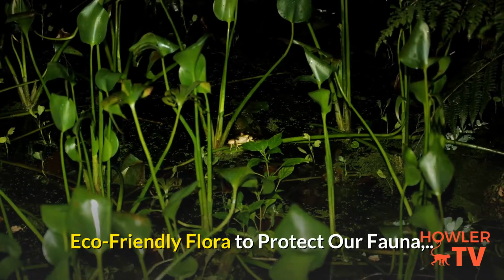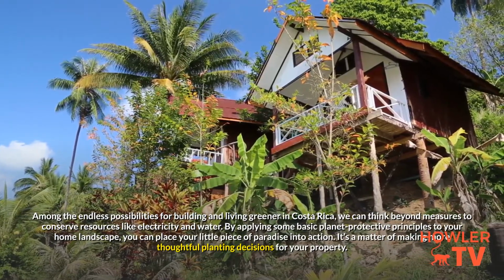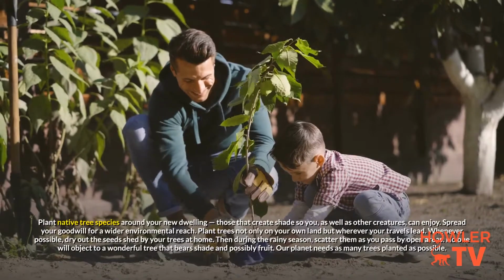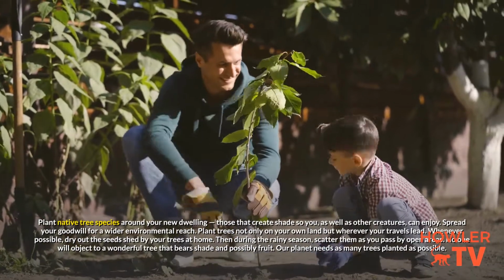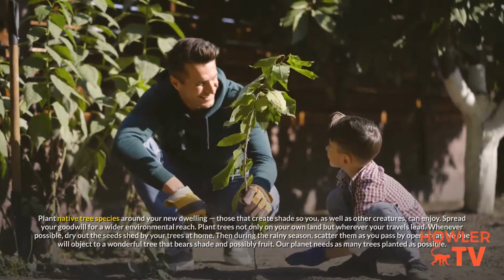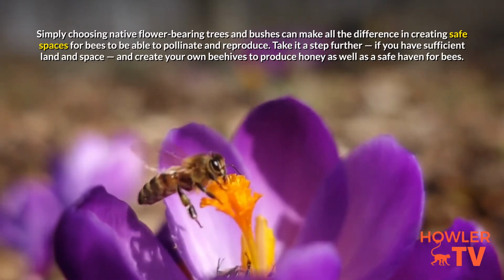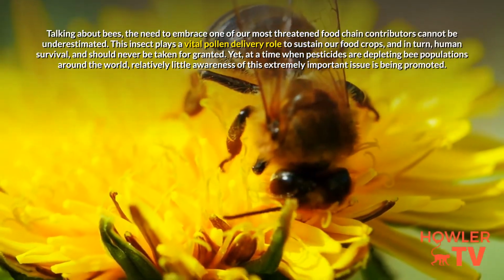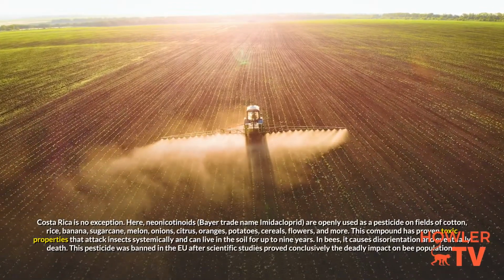Bee Kind to Vital Insects Eco Friendly Flora to Protect Our Fauna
Among the endless possibilities for building and living greener in Costa Rica, we can think beyond measures to conserve resources like electricity and water. By applying some basic planet-protective principles to your home landscape, you can place your little piece of paradise into action. It’s a matter of making more thoughtful planting decisions for your property.

Plant native tree species around your new dwelling — those that create shade so you, as well as other creatures, can enjoy. Spread your goodwill for a wider environmental reach. Plant trees not only on your own land but wherever your travels lead. Whenever possible, dry out the seeds shed by your trees at home. Then during the rainy season, scatter them as you pass by open areas. No one will object to a wonderful tree that bears shade and possibly fruit. Our planet needs as many trees planted as possible.

Translated titles:
Abeja amable con insectos vitales Flora ecológica para proteger nuestra fauna

Biene freundlich zu lebenswichtigen Insekten Umweltfreundliche Flora zum Schutz unserer Fauna

Bee Kind to Vital Insects Flore écologique pour protéger notre faune

דבורה חביבה לחרקים חיוניים צמחייה ידידותית לסביבה כדי

Ape gentile con insetti vitali Flora ecologica per proteggere la nostra fauna